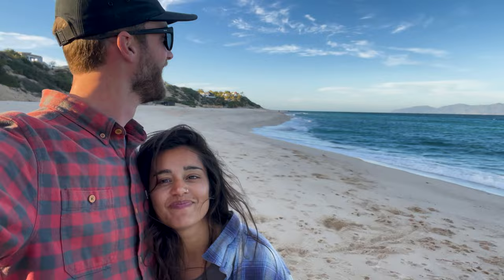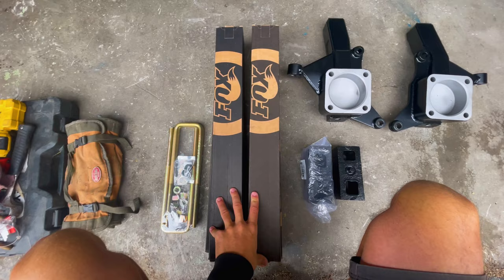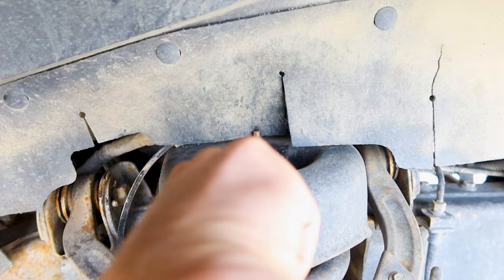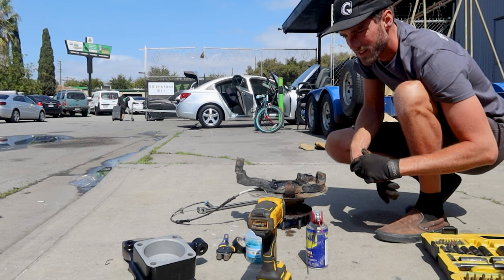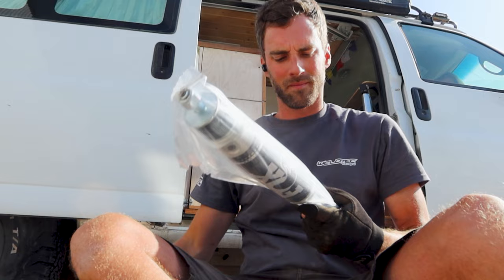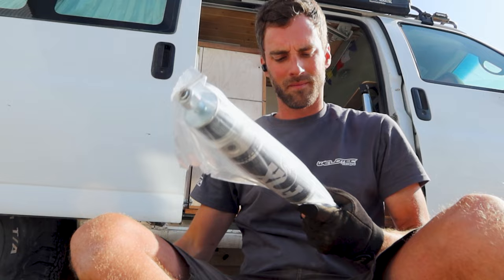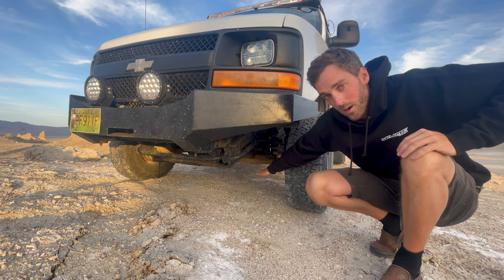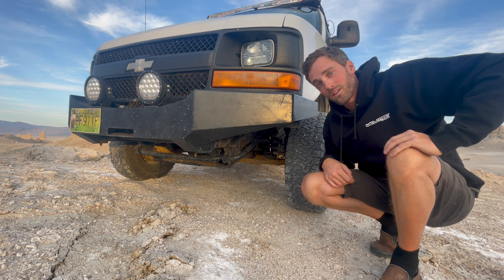DIY 3” Spindle Lift for Chevy Express 2500 | This was a Game Changer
We did a BIG upgrade on our van when we installed a WeldTecDesigns 3" spindle lift. After months of rough Baja roads, our old suspension was in very poor condition and in need of some love. After paying a visit to WeldTecDesigns in El Cajon, California, we drove away with a 3" spindle lift for Betty. Friends offered a driveway where we could do the lift and I (Alex) took on the task of doing the job. Solo, it took a day.

For this lift and many other excellent products for Chevy Express, Ford E-series & Transit and Nissan vans, check out WeldTec!

Help us grow our channel!
Watch our Channel and search back for more adventures, recipes and DIY builds.

We’re proud to work with these amazing brands. Check them out online.
REE Solar
High Top Van
Tiny-Stove
WeldTec Designs
myBOXIO